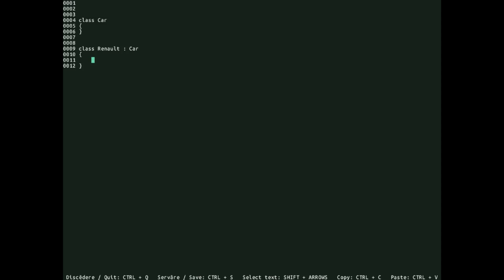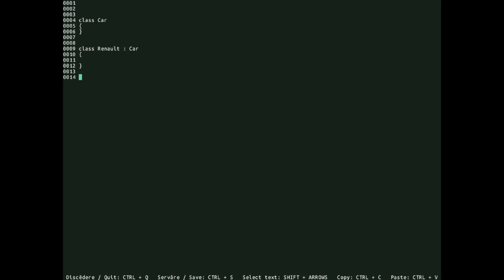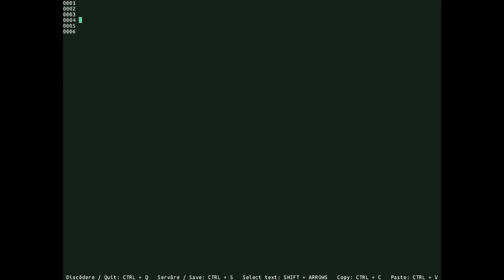How I am productive enough to write an OS from scratch